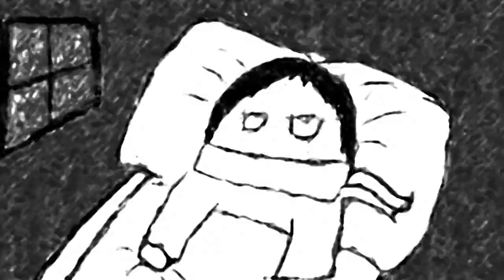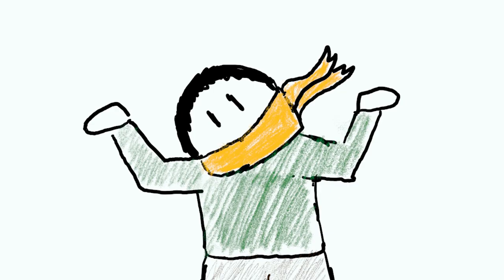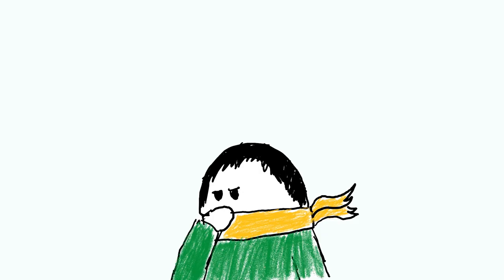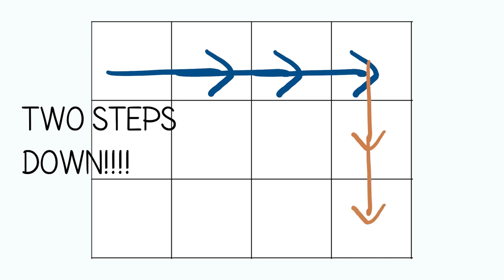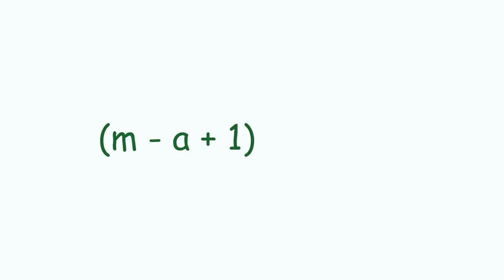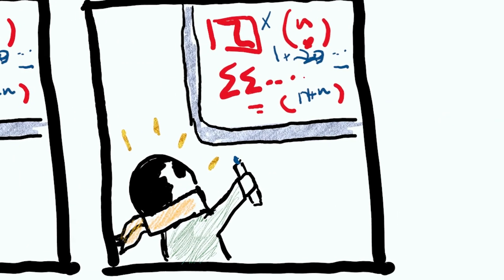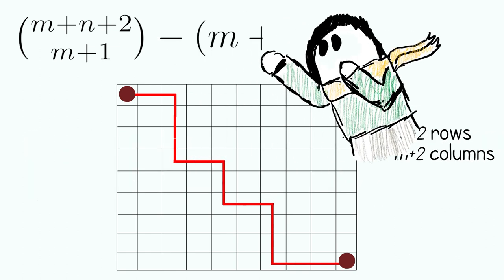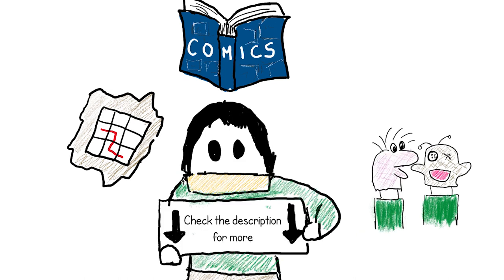A Tale about Counting, Comics and Collaboration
This is my submission for SOME3 organised by 3Blue1Brown. I would really appreciate your support in any way.

(If links are disabled, it is because my channel is new. That should be fixed soon!)
Special Thanks
- Fern Gossow for the proof that sparked this video
- Scott Neville, Gabe Udell, Yifeng Huang, Swan Klein for actively participating in the discussion
- Lokamruth KR for helping me out with the thumbnail and for always being so supportive
- Abhinav Masih, Shaheer Malik, Karan for their helpful comments
- Shivam Chitnis for letting me use his poem in the video

Links
2. The algebraic proof of the main formula: (coming soon, please leave a comment in case I have forgotten about it)

Corrections
None yet!

Discussion
QUESTION: Is it right to count comics this way, where subcomics of a comic are "new" comics? Doesn’t that mean that a three panel Garfield comic strip is actually six comics?
A: I’ll echo the sentiment that @JacobGeller expresses 29 minutes and 30 seconds into this video "I am just a YouTuber. My thoughts on this don't have to have perfect academic consistency".
It’s perfectly valid if we wish to impart a comic-level status to incomplete subcomics. Extending this to its logical extreme, if one considers superhero comics that come out as sagas, then does each issue (now an "incomplete subcomic") stop being a comic in itself? This raises a question of intentionality, where a subset of panels becomes a comic when it is assigned the status of being one either by the author or by the reader.
The subcomics that we get out of Garfield feel incomplete, unintentional and incoherent, but on some level they are full comics in themselves. We thus consider comics as the medium that captures time through panels, independent of what the content is.

QUESTION: Are single panels comics too?
 A: Depends on who you ask, you can call them cartoons if you want but that is just rephrasing the question to “are cartoons comics?”.  If you are on the side that likes your comics multipanelled, then you can just subtract m times n from the formula. This discussion turns up in Hatfield's essay titled "The Art of Tensions" where he talks about how we perceive comics panel by panel and also in a very continuous way. What I believe is that the tension between perceiving single panels as standalone pieces of art and perceiving multiple panels as the narrative, in some sense, imbues the single panels with some sense of time, making them comics in themselves.

QUESTION: Are collages comics? Don’t they count as 2D comics because of the multiple ways to read them?
A: Collages lack any temporal connection between panels and they are connected by a theme at best. In a collage, it is not that multiple panels lead to the same panel or are followed by different panels but rather no panel follows any other panel.

QUESTION: Why are none of the comics in your video 2D comics?
It is indeed a shame that in a video about 2D comics none of the comics are 2D.

Music
All the music in the video is original and was made with the help of beepbox.co, Chrome Music Lab and my uke.

Fonts
Comic Sans (Yes, I can unironically use it in a video about comics)

Production
This was edited in Adobe Premiere and all art was made in MS PowerPoint.
It took ~60 hours to make over a span of 2 weeks.
Premiere kept crashing while rendering so I had to render in parts. Grr.

Chapters
00:00 Intro
00:52 I. COMICS
02:03 2-D Comics
04:07 Local rules
05:43 II. COUNTING
06:47 Traditional Lattice Path problem
08:40 Applying to original problem
10:16 Simplifying the sum but failing - halpppp
10:42 III. COLLABORATION
11:08 Insider peek - OEIS
12:01 The formula appears!
12:33 The hockey stick identity
12:40 Formula reveal
13:14 FINALE: THE PROOF
16:41 Final calculation
17:08 Outro